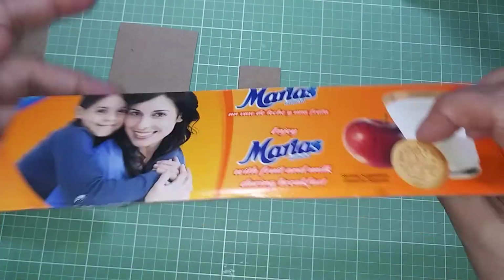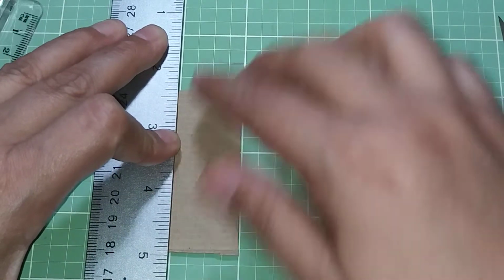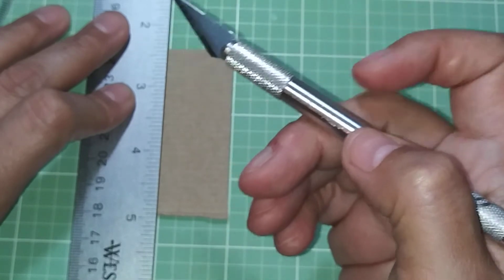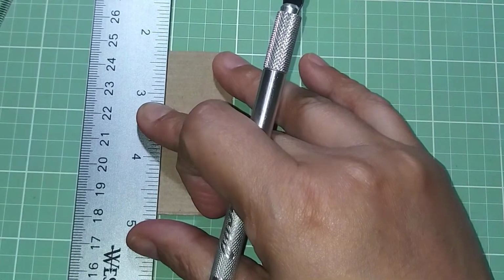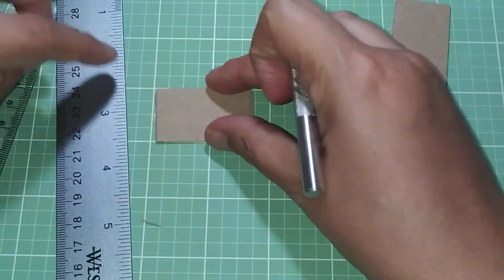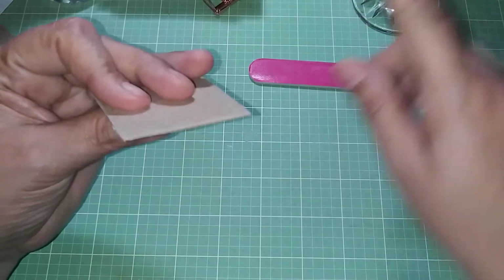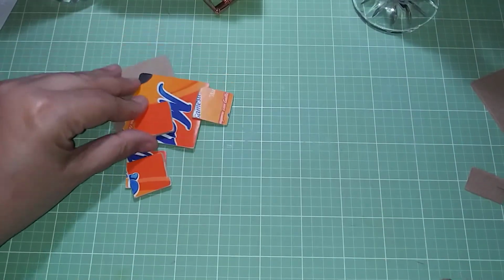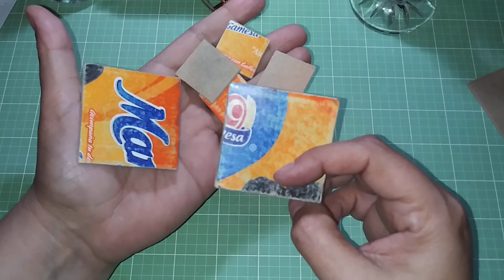Creating Inchies & Twinchies ! Part 1 of 3